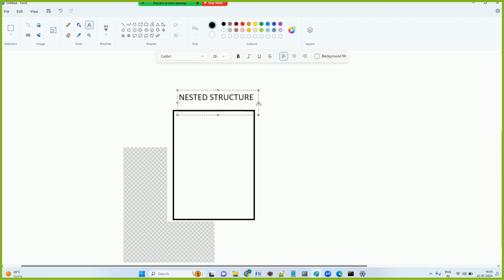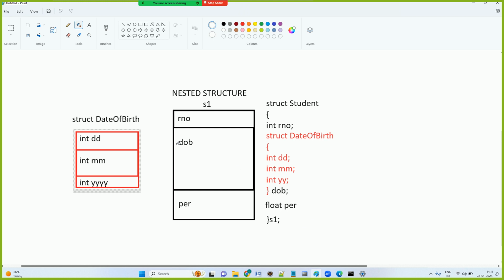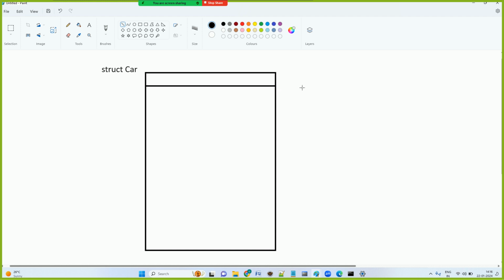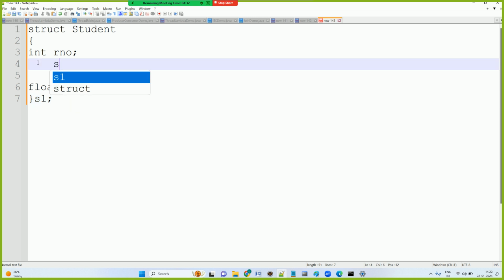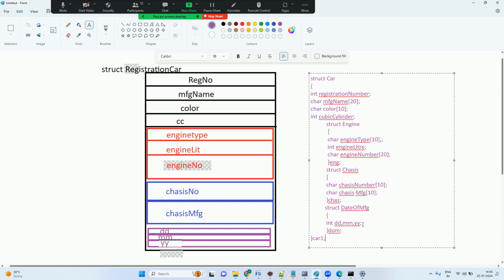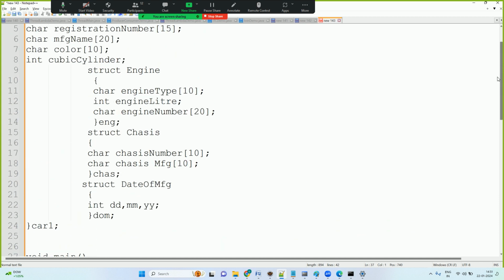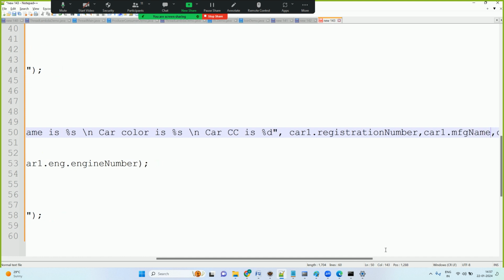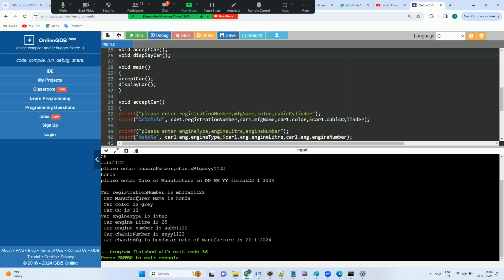Adv C - Day 5 Structure Part3(Nested Structure)